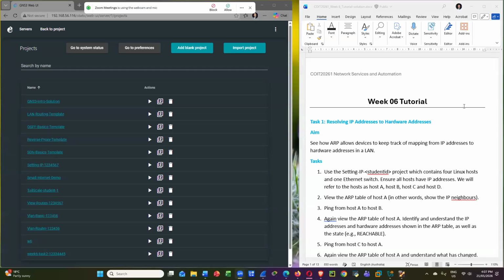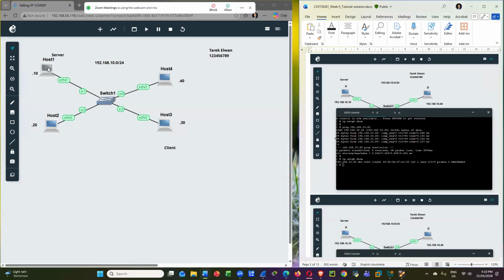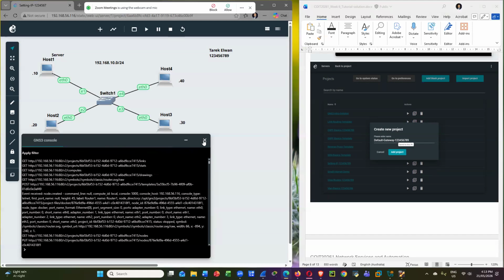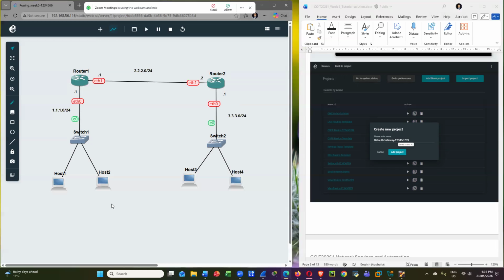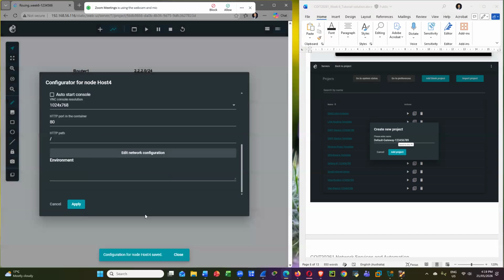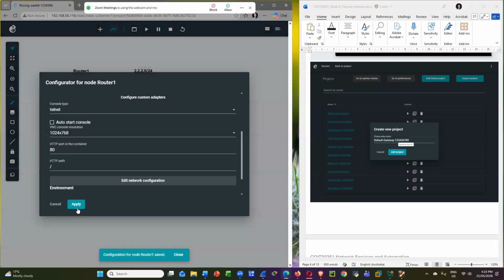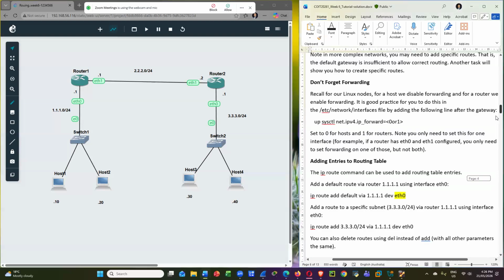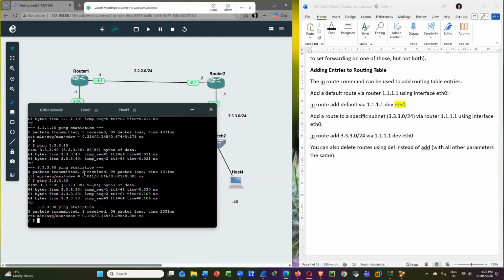COIT20261 12206 Tutorial Week 6